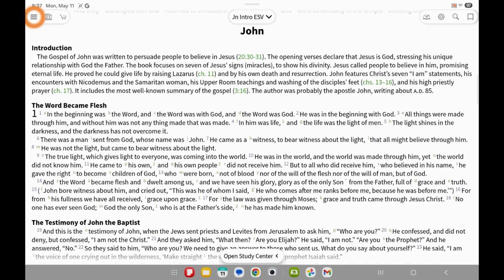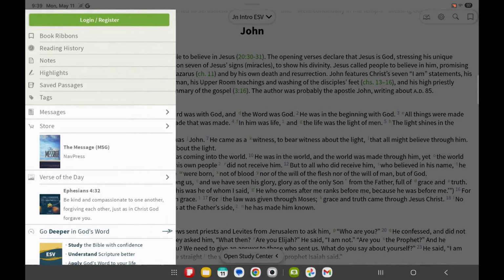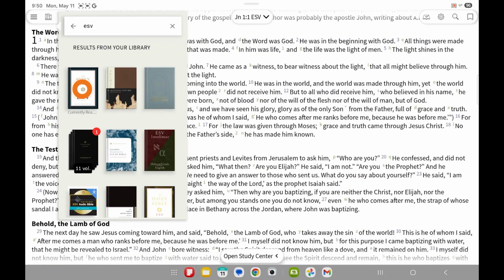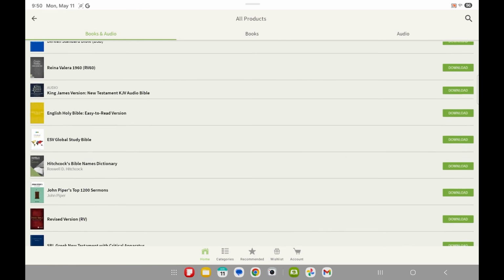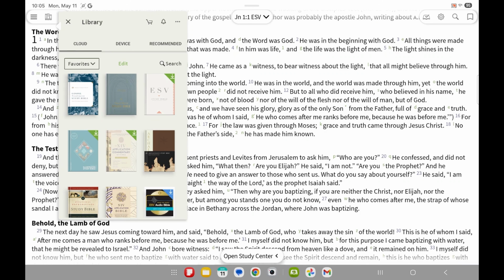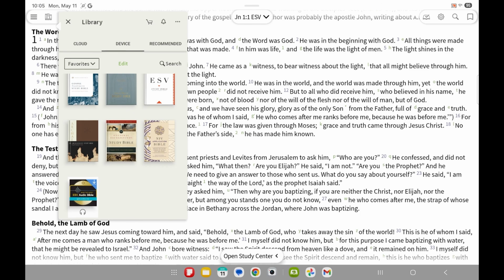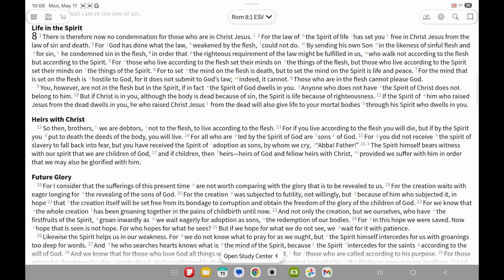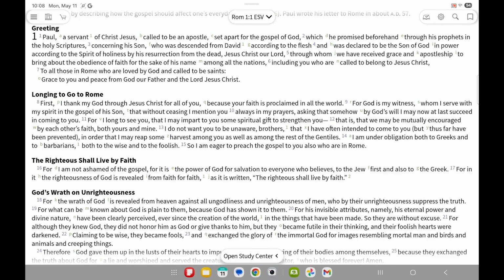How to Use the Olive Tree Bible App on Android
New to the Olive Tree Bible Study app? This beginner's walkthrough shows you how to get set up and start reading on your Android phone or tablet.

In this video you'll learn how to download and open the app, find and download a Bible translation, navigate to any book and chapter, adjust text size and display settings, and use core study tools like highlights, notes, and bookmarks. By the end you'll be comfortable moving around the app and ready to dig into your own study.

TIMESTAMPS
[0:19] App Overview & Toolbar
[1:28] Creating an Account
[1:59] Downloading another Bible translation
[2:58] Opening a Bible & accessing your library
[3:50] Navigating to a book, chapter, or verse

Have a question? Drop it in the comments, and we'll help you out.